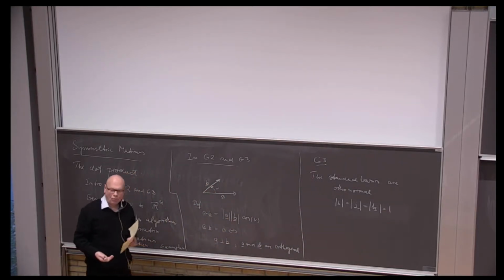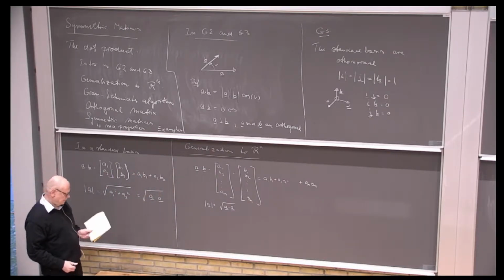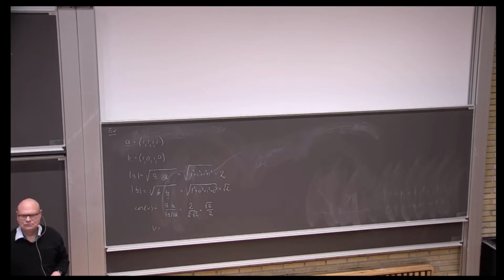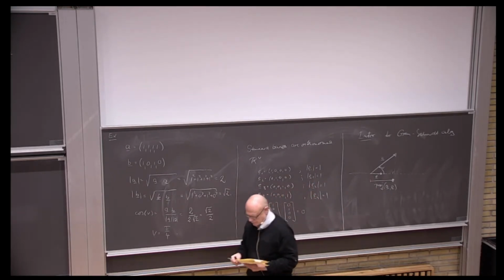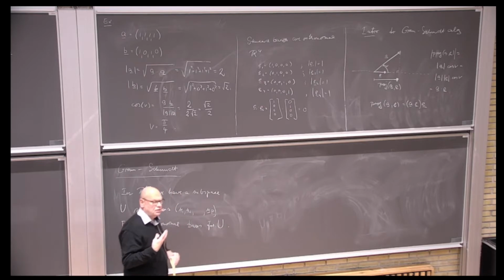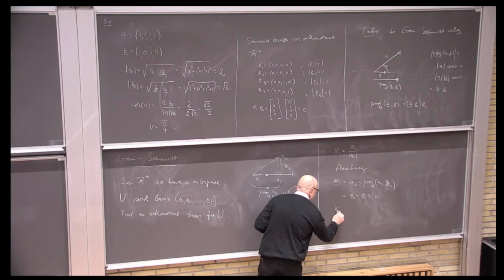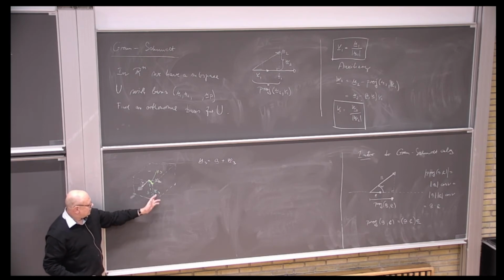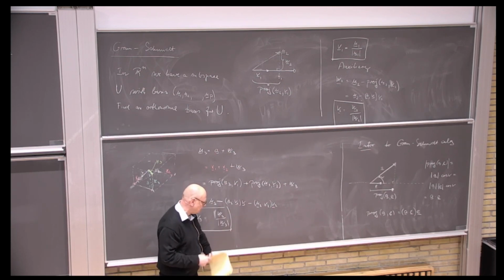Symmetric Matrices Part 1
The starting point for talking about orthogonal vectors in RnxRn and orthogonal matrices in Rn×nRn×n is the scalar product, popularly known as the dot product. This gives us the opportunity to generalize concepts from plane and space geometry such as length and angles. Then we can operate using orthonormal bases in RnxRn and their corresponding orthogonal matrices. This is especially important by symmetric matrices. It turns out that every symmetric matrix can be diagonalized by a real similarity transformation, even with an orthogonal matrix.

Today’s key Concepts